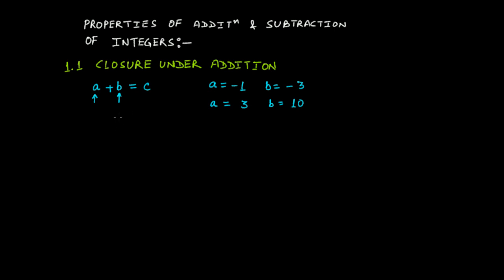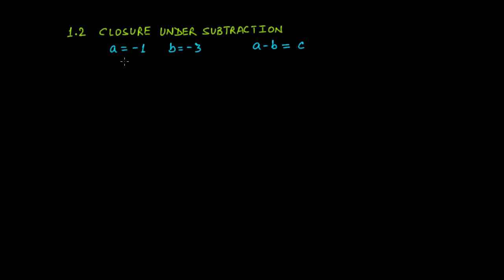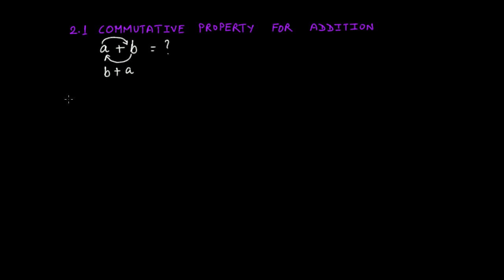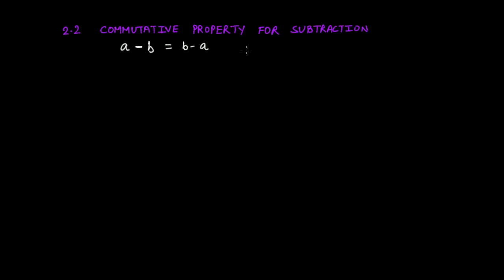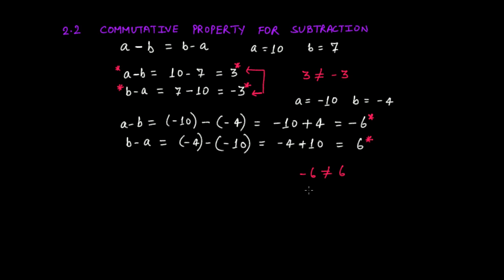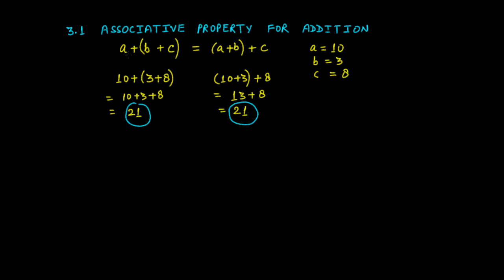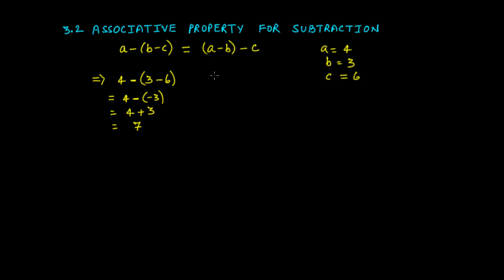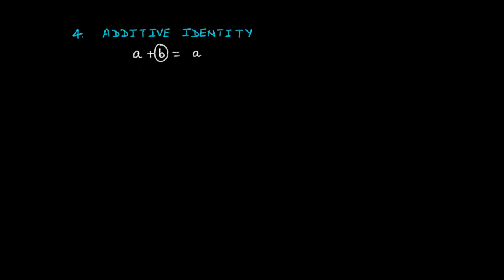Properties Of Addition & Subtraction Of Integers 7